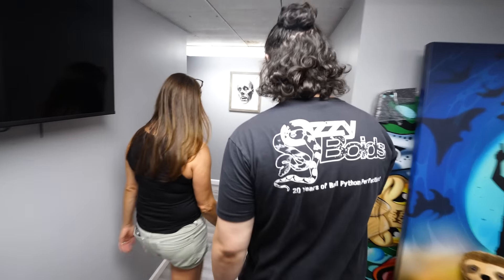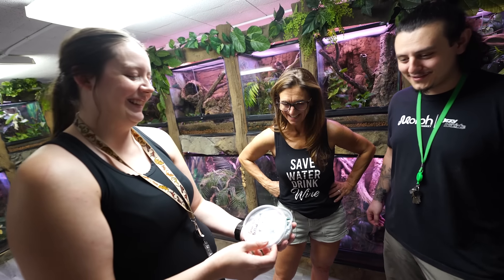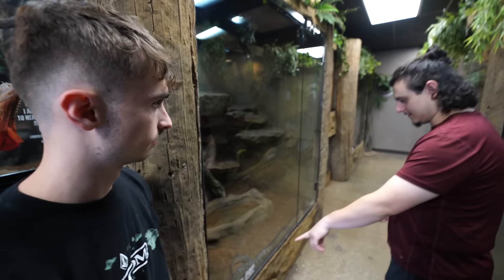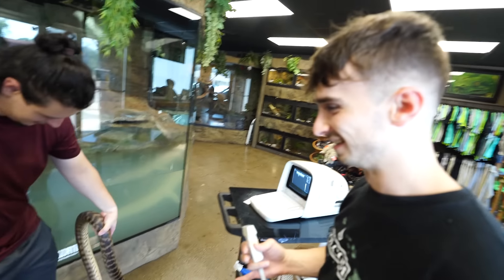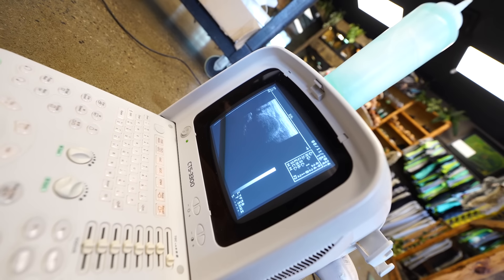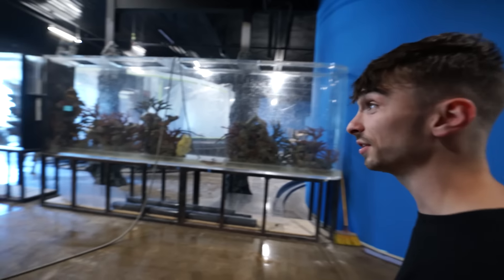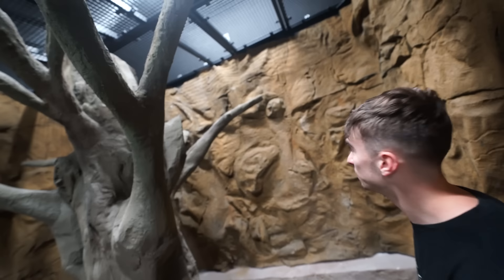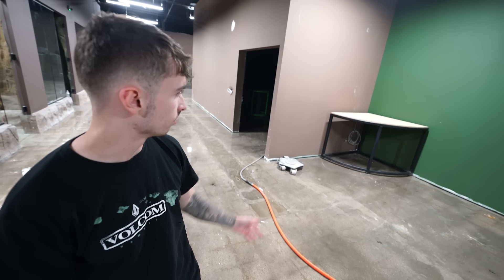Insane Blue Lizards Hatched at The Zoo!